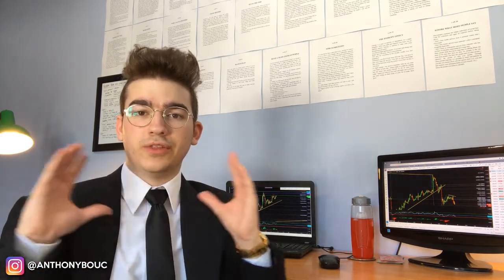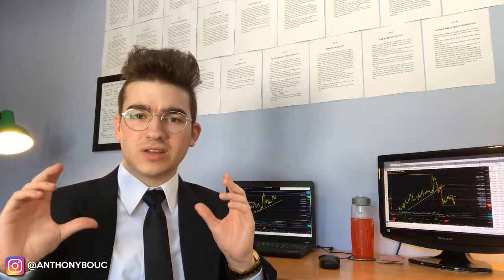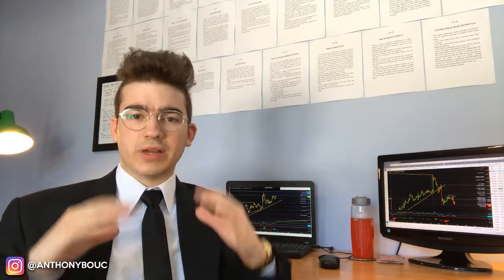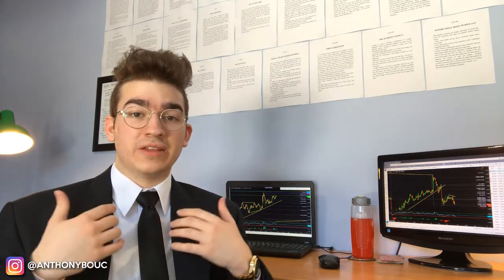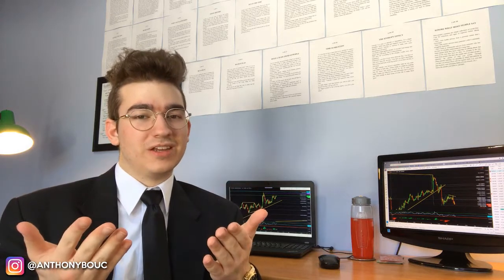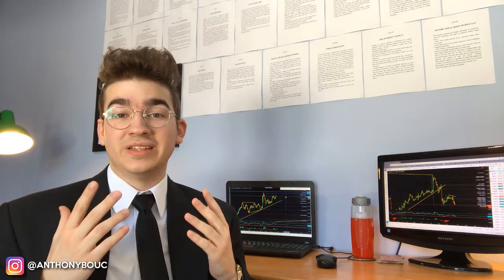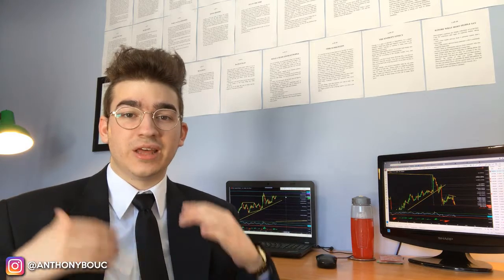Here Is Why You MUST Adapt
In this video, I talk about the process of eventually becoming a profitable trader.

SNAP → tonyb342